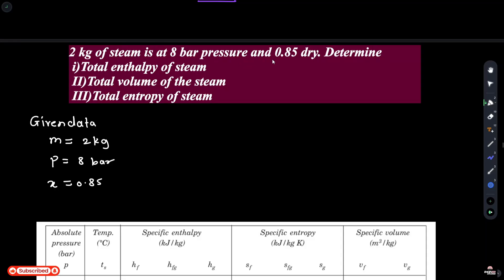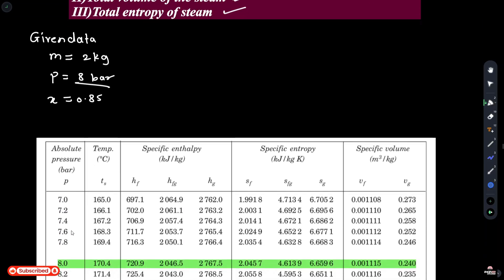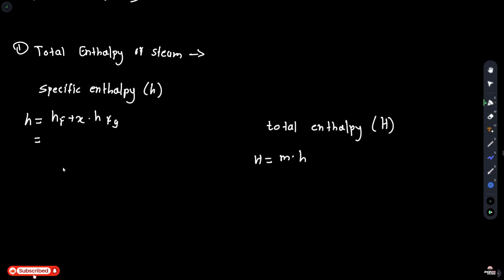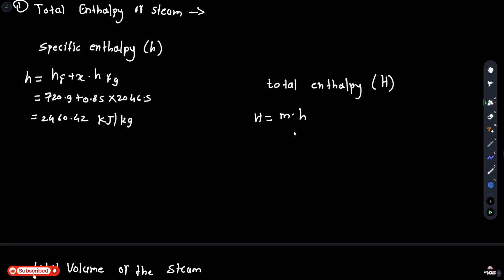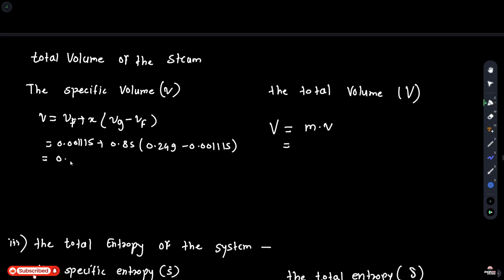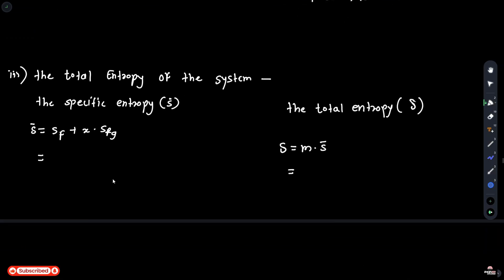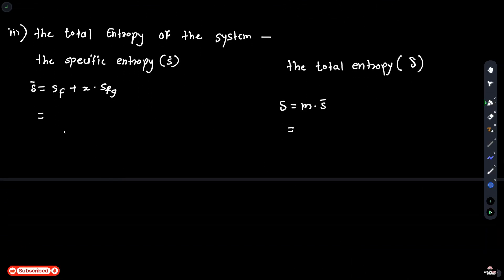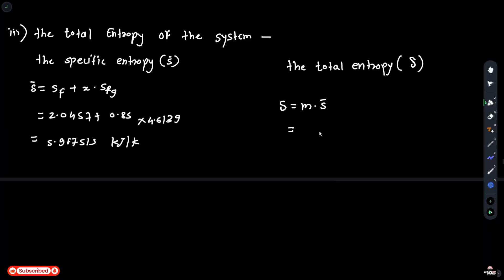Rankine Cycle & Properties of Pure substances & Vapour Cycle Numericals | Thermodynamics PYQ Solved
Confused by steam tables? 😵‍💫 Struggling with Rankine Cycle efficiency problems? This video is the perfect solution for you! We're diving deep into two critical topics of Engineering Thermodynamics: Properties of Pure Substances and the Thermodynamics of Vapour Power Cycles.

problem statement -  2 kg of steam is at 8 bar pressure and 0.85 dry. Determine
 i)Total enthalpy of steam
 II)Total volume of the steam
 III)Total entropy of steam.

This session connects the theory of phase change with its practical application in power plants. We will solve important Previous Year Questions (PYQs) step-by-step, showing you exactly how to use steam tables and the Mollier chart to analyze the Rankine cycle. This is a must-watch for any engineering student looking for a fast and effective way to study for university exams or clear a backlog. 📈

🔥 What You'll Master in This Video:
How to read and use Steam Tables and the Mollier Chart like a pro.

Understanding phase change on P-v, T-v, and P-h diagrams.

Calculating properties like Dryness Fraction (x), enthalpy, and entropy for steam.

Complete analysis of the ideal Rankine Cycle: pump work, turbine work, heat addition, and heat rejection.

How to calculate thermal efficiency and specific steam consumption.

✅ This video is essential for:
Students preparing for semester exams in Mechanical Engineering and related branches.

Anyone finding steam tables and cycle analysis challenging.

Aspirants who need a quick and thorough revision of these high-weightage topics.

✍️ Any questions? Ask away in the COMMENTS section below!